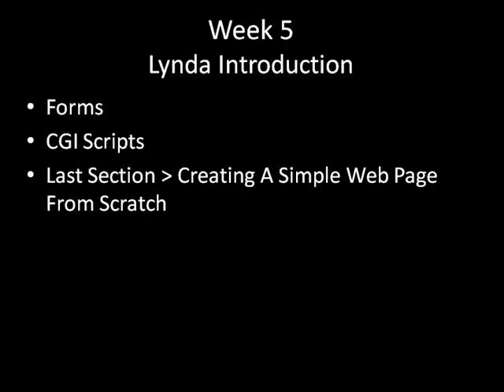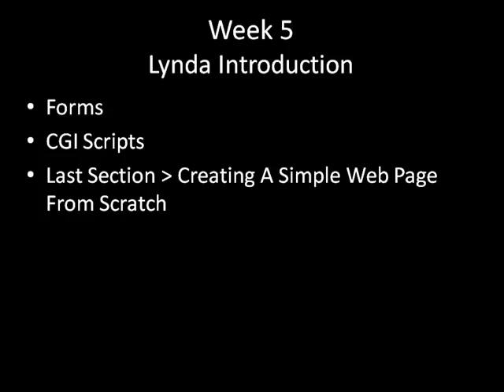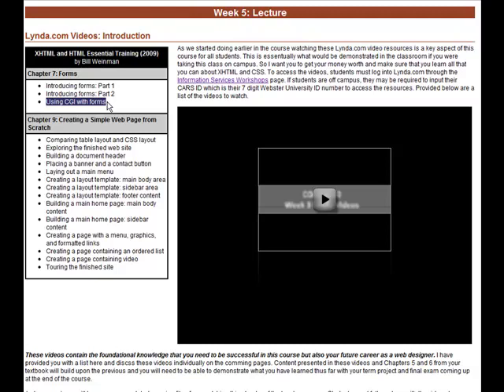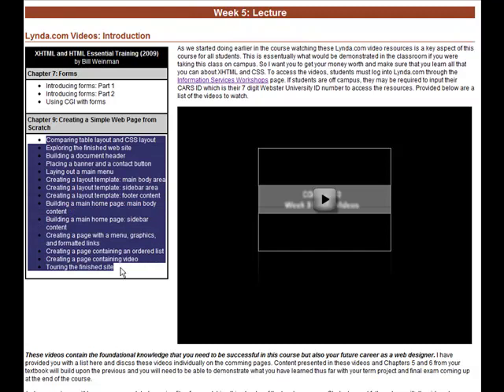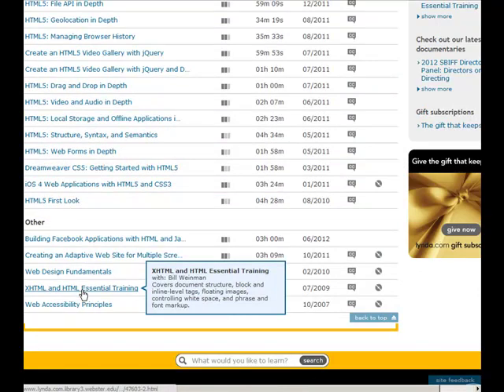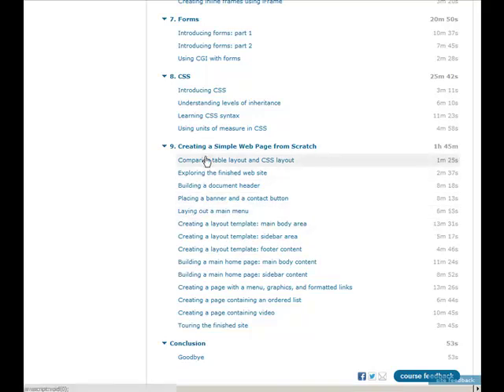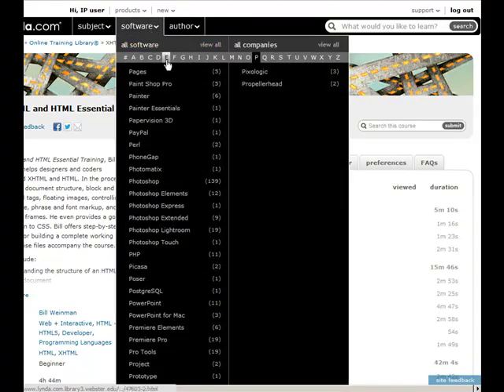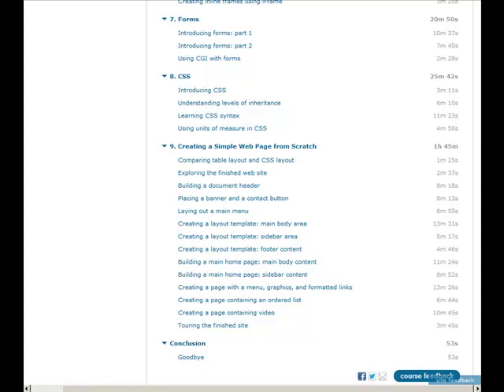Lynda Resources: Forms & Creating a Simple Web Page from Scratch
This week we will be learning about forms and their use plus getting started learning about how to create a simple webpage from scratch.